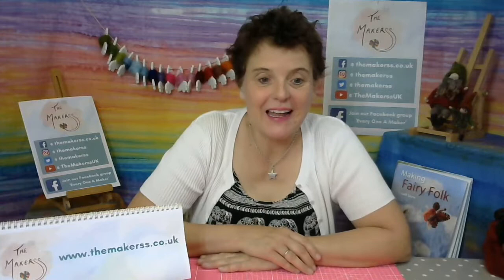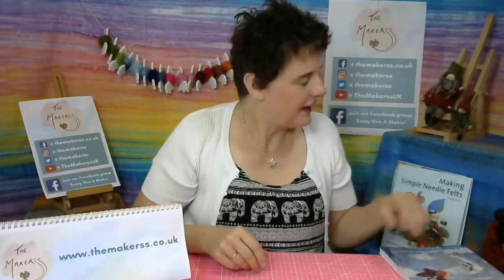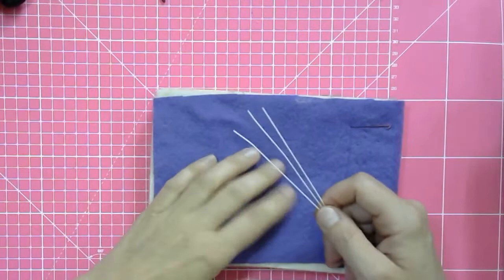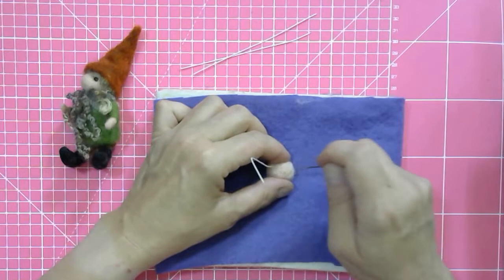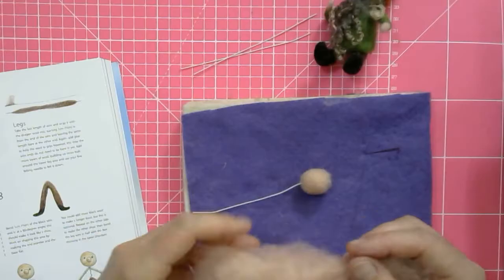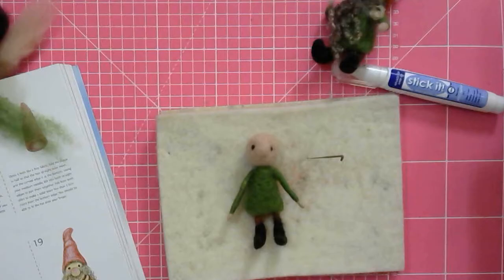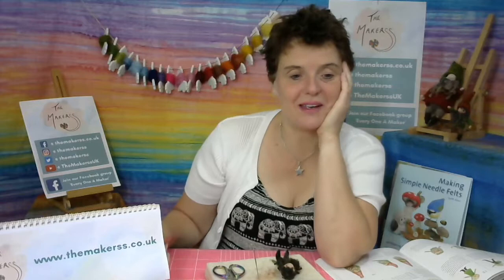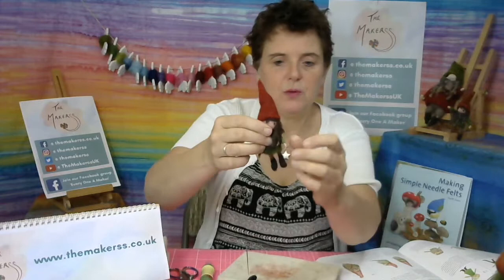Small Gnome- A Makerss Needle Felting Make-Along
This cute gnome is a perfect little addition for a potted plant or a gift for your favourite gardener! Join us as Steffi teaches demonstrates how make a SMALL GNOME from her book - Making Fairy Folk.

For a list of materials & step by step instructions w/diagrams:
- Making Simple Needle Felts by Steffi Stern